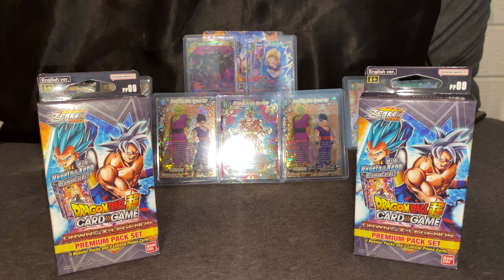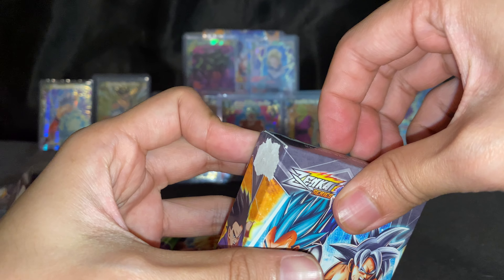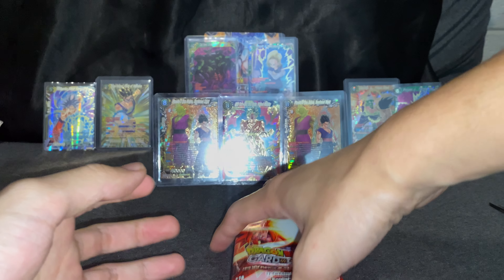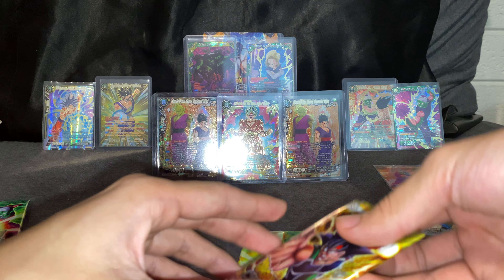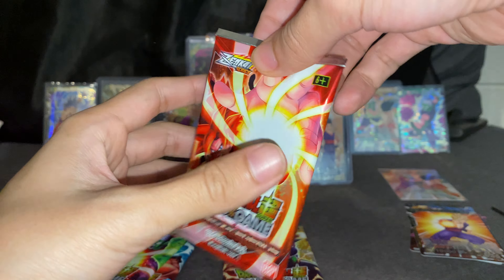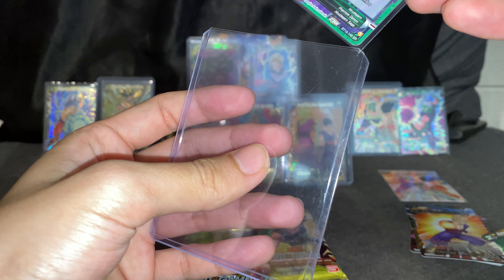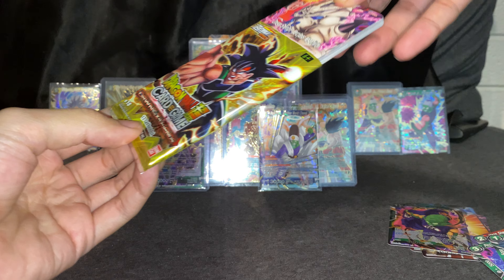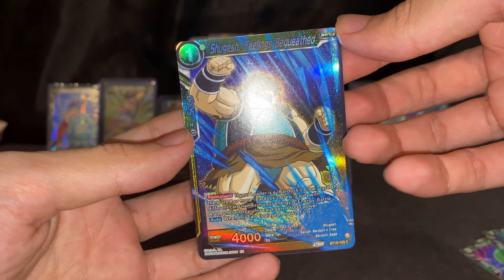DAWN OF THE Z LEGENDS PREMIUM PACKS!🐉🔥